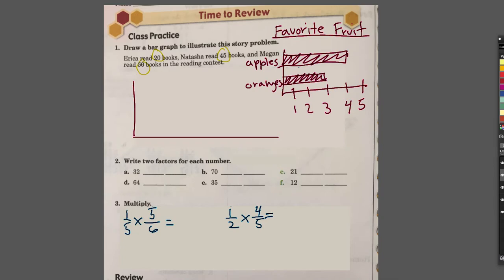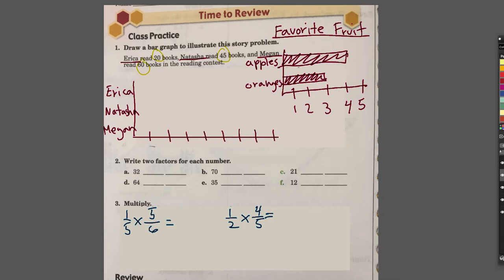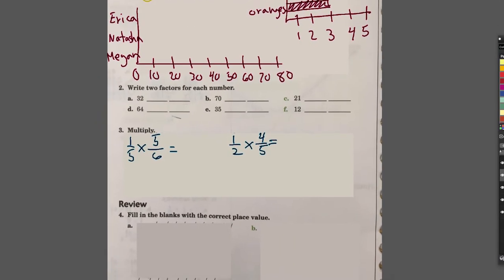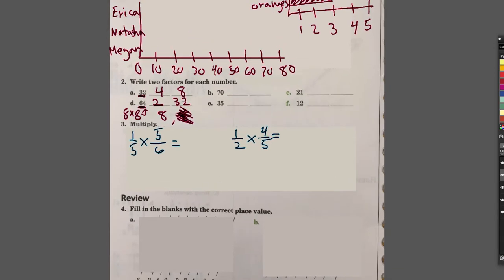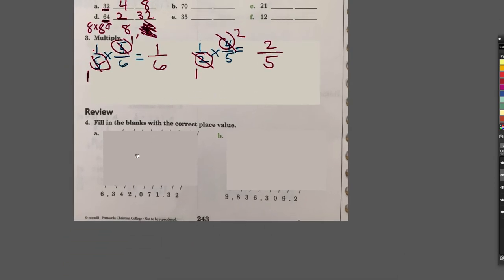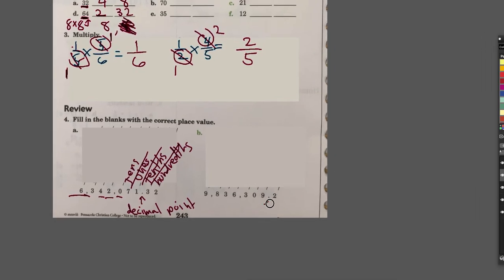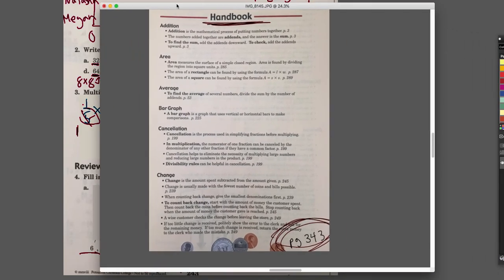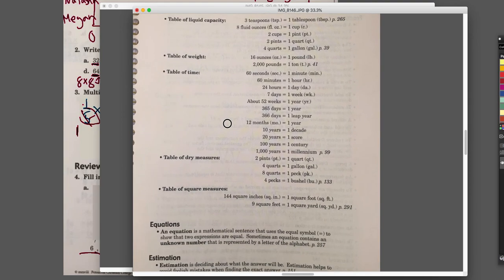Arithmetic pg 243-244 (Time to Review)